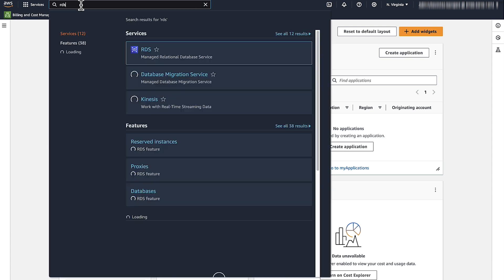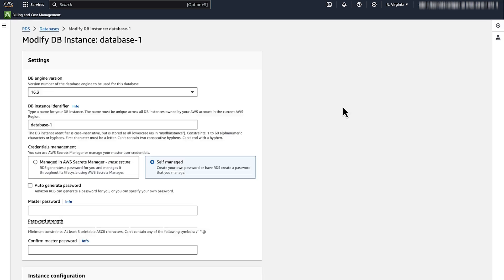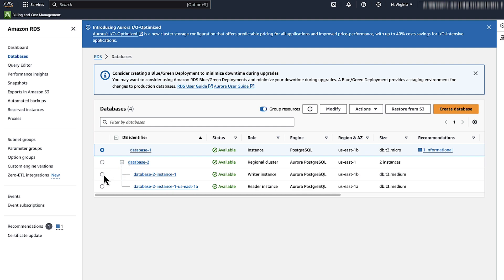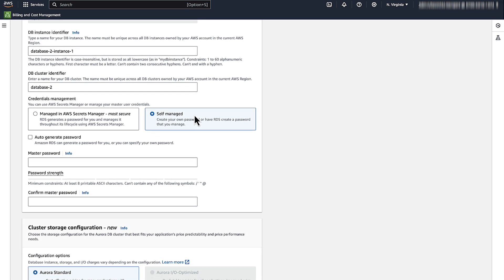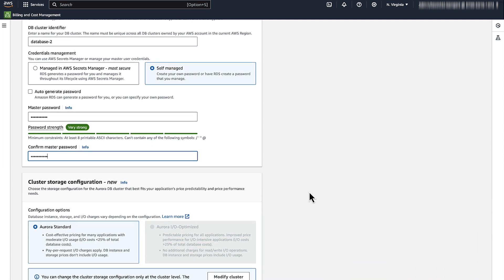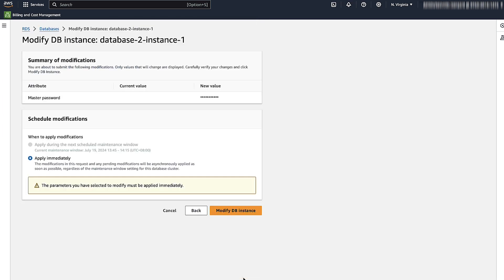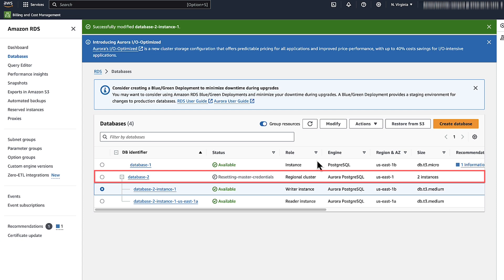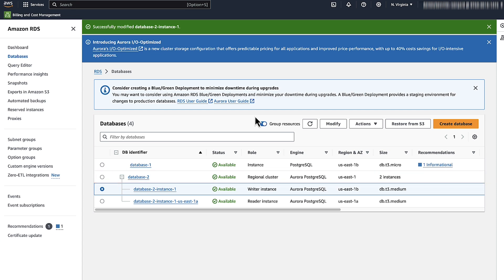How do I reset the admin user password for my Amazon RDS DB instance?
Skip directly to the demo: 0:08

For more details on this topic, see the Knowledge Center article associated with this video

Gerard shows you how to reset the admin user password for your Amazon Relational Database Service DB instance through the RDS Management console.